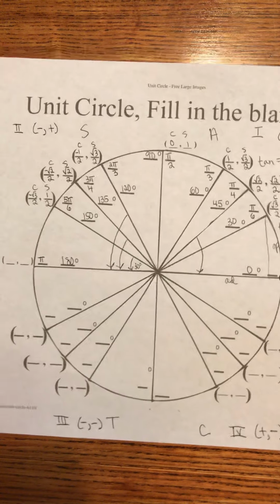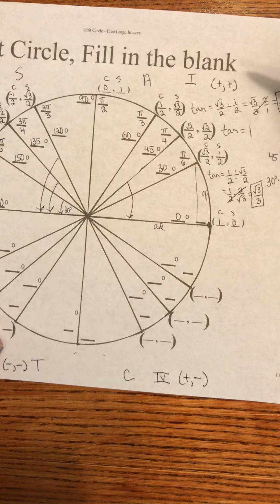April 16, 2020